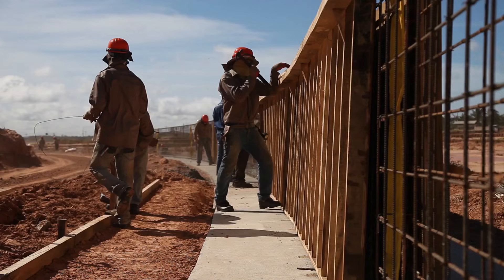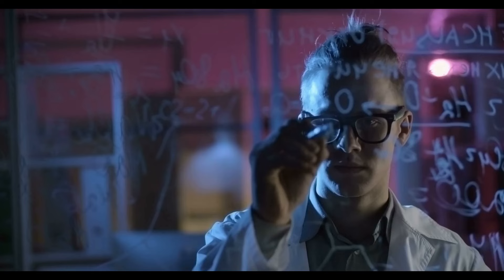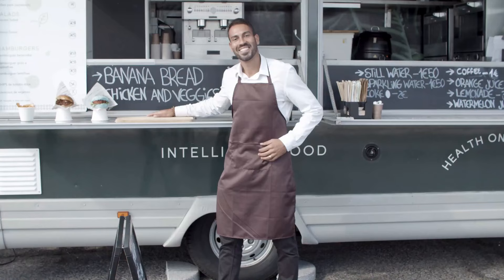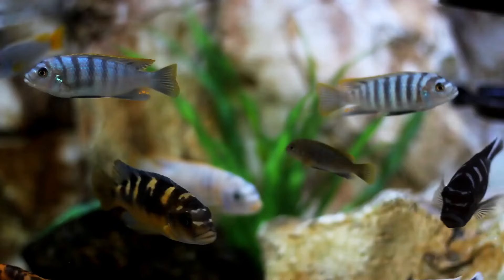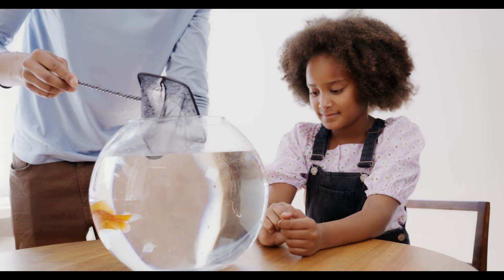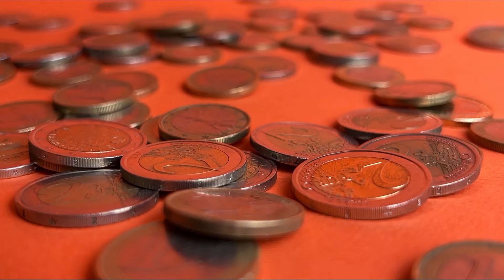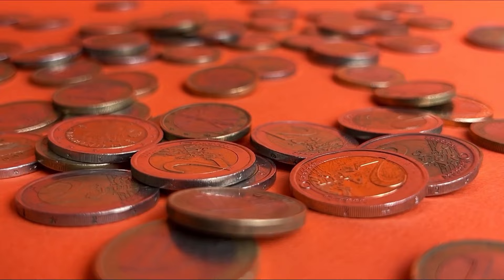profitable 10 self-employment business || මේ ටික හරියට කලොත් මාසෙට ලක්ශයක් ශුවර් || high profit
Introduction: In today's rapidly changing economy, self-employment offers individuals the opportunity to pursue their passions while maintaining control over their work lives. Whether you're looking to escape the traditional 9-to-5 grind or explore your creative side, here are 10 self-employment business ideas to consider.1. Freelance Services: Explore your skills in writing, graphic design, web development, or social media management. Freelancing allows you to offer your expertise to various clients, creating a flexible work schedule.2. Consulting or Coaching: Share your industry knowledge by becoming a consultant or coach. Whether it's business, health, or personal development, many people are willing to pay for expert guidance.3. E-commerce: Open an online store and sell products ranging from handmade crafts to unique digital products. Platforms like Shopify and Etsy make it easier than ever to reach a global audience.4. Content Creation: Start a blog, YouTube channel, or podcast on a topic you're passionate about. With dedication and consistency, you can monetize through ads, sponsorships, and merchandise.5. Personal Fitness: If you're a fitness enthusiast, consider becoming a personal trainer or offering virtual fitness classes. Health and wellness continue to be a growing industry.6. Event Planning: Put your organizational skills to use by becoming an event planner. From weddings to corporate events, there's always a demand for well-executed gatherings.7. Home Services: Offer services like cleaning, gardening, or home repair in your local area. These essential services are always in demand.8. Online Courses: Share your expertise by creating and selling online courses. Platforms like Udemy and Teachable make it easy to reach a global audience eager to learn.9. Pet Services: If you're an animal lover, consider starting a pet-sitting, dog-walking, or grooming business. People are always seeking reliable and caring pet services.10. Creative Arts: Whether it's painting, photography, or crafting, turn your creative passion into a business. Sell your artwork or offer classes to others who want to learn.Conclusion: Embarking on a self-employment journey can be both fulfilling and financially rewarding. Whichever business idea resonates with you, remember that dedication, perseverance, and a willingness to adapt are key to turning your passion into a successful venture.Disclaimer: Before starting any business, it's crucial to conduct thorough research, create a business plan, and consider seeking professional advice to ensure your venture's success.Feel free to expand on each of these points and add specific examples or statistics to make the article more comprehensive.